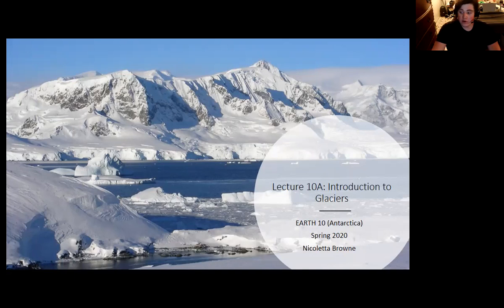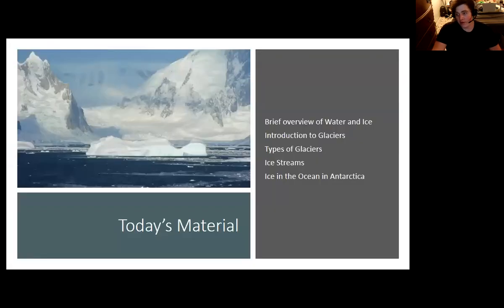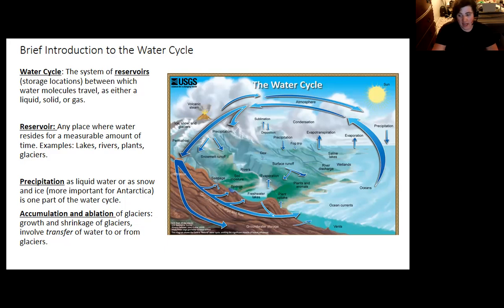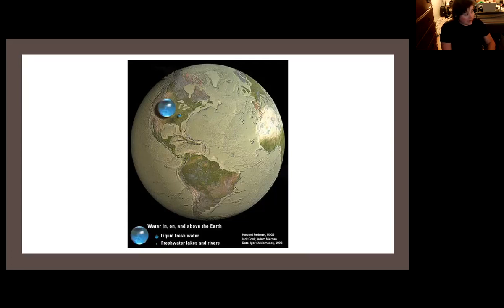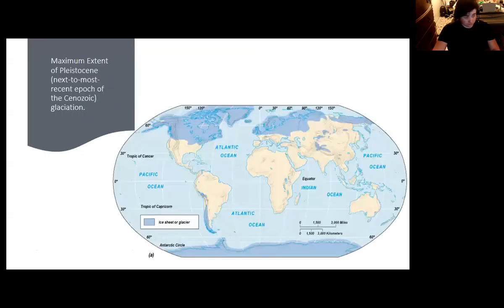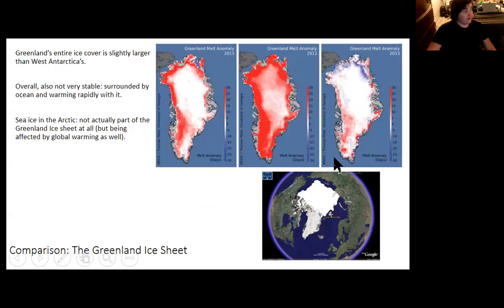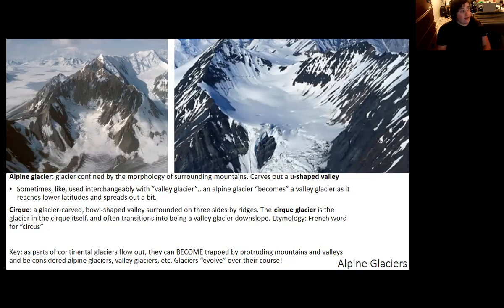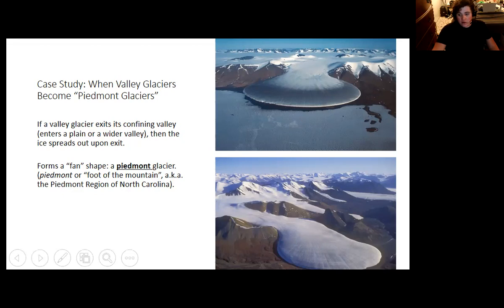Lecture 10A: Introduction to Glaciers, Types of Glaciers